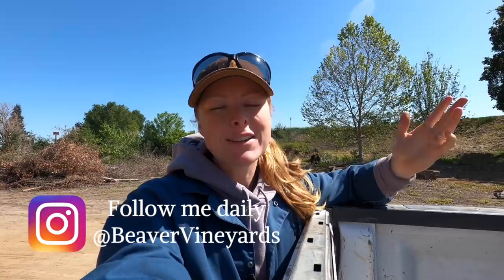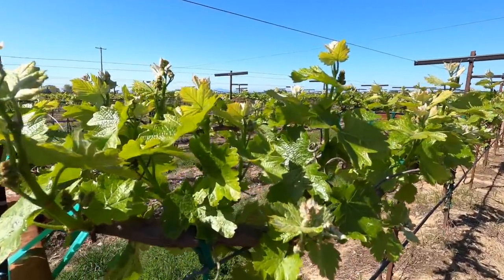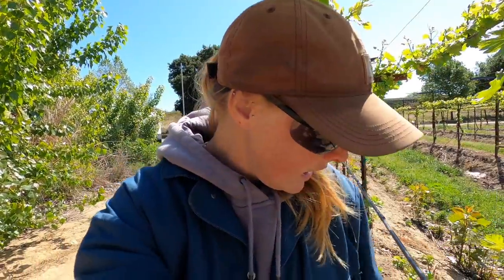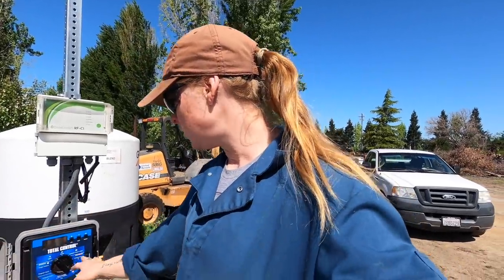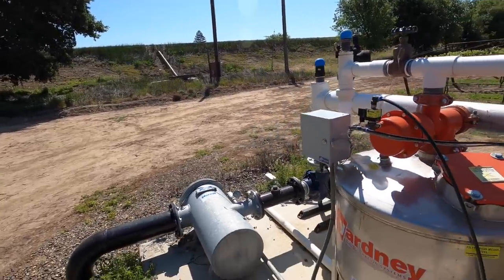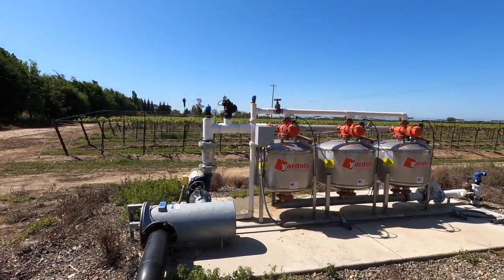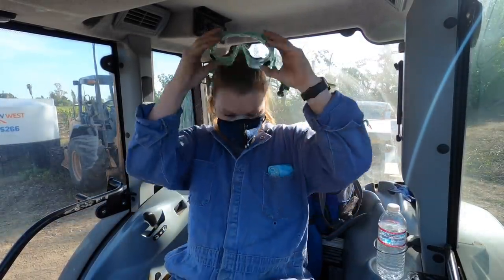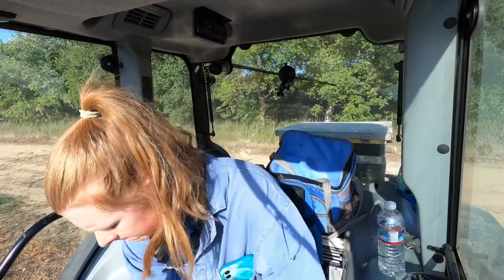SPOILER ALERT - I broke it!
Working on irrigation in the vineyard and going to start dusting.

As you saw in the title, I BROKE IT. Not a very successful first day at dusting.

Dusting is extremely time sensitive so I have to push through, get it fixed, and finish dusting before the week is over.

Remember to hit that thumbs up button and share my channel with your friends and family!

Hey Everyone!! I’m a 28 year old, 5th generation farmer in Northern California. This channel is all about my journey back into farming and learning the ropes. I work full time for my dad on his farm, all while trying to start my very own vineyard! I hope you enjoy watching!